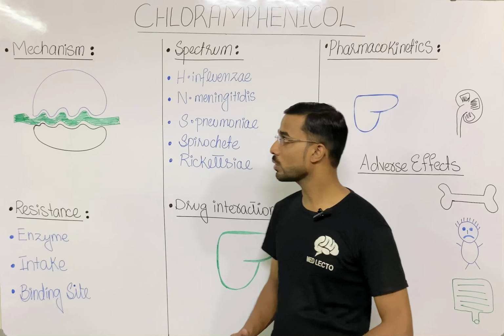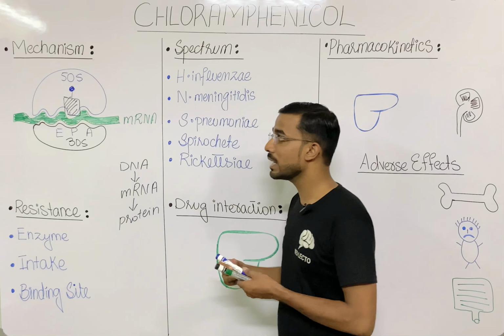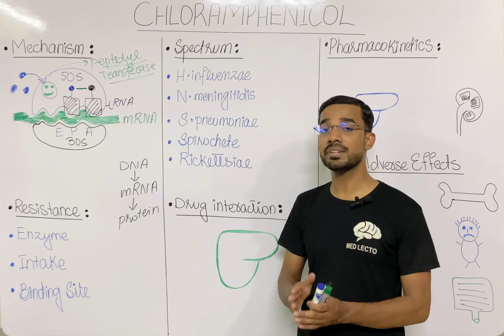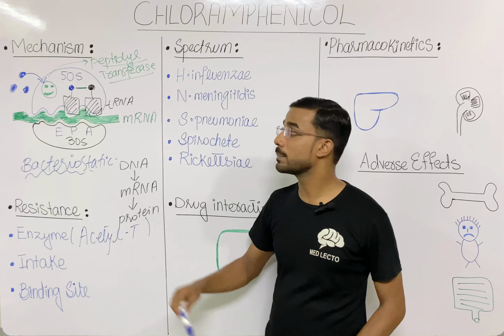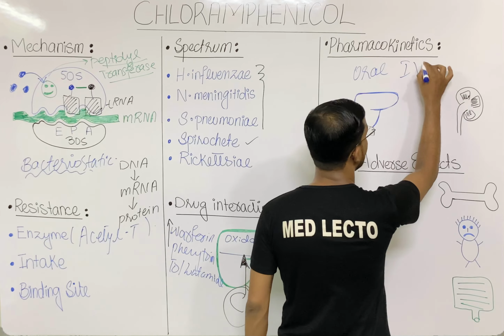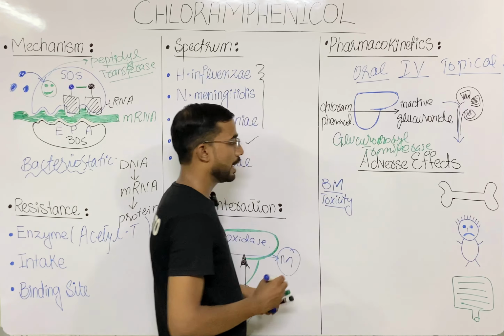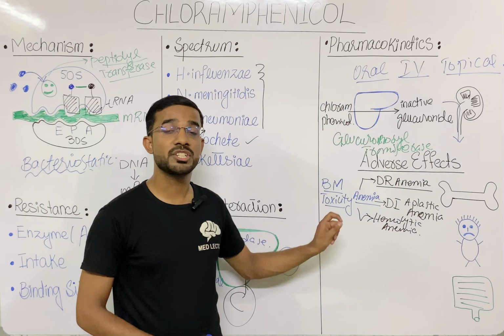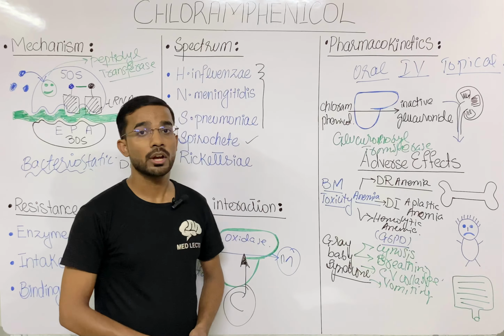Chloramphenicol | Mechanism | Resistance | Spectrum | Adverse Effects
Chloramphenicol inhibits microbial protein synthesis by binding to the 50 S subunit of the 70 S ribosome and inhibiting the action of peptidyl transferase, thus preventing peptide bond formation.

Chloramphenicol is an antibacterial with a broad spectrum of activity against gram-positive bacteria, gram-negative bacteria, and Rickettsia. Its mechanism of action is by inhibition of bacterial protein synthesis by binding with ribosomes. The major toxicity of chloramphenicol is hematologic.